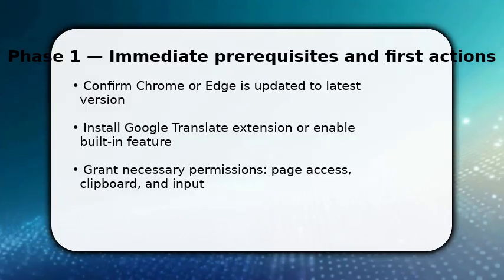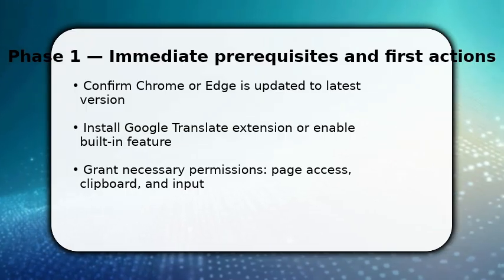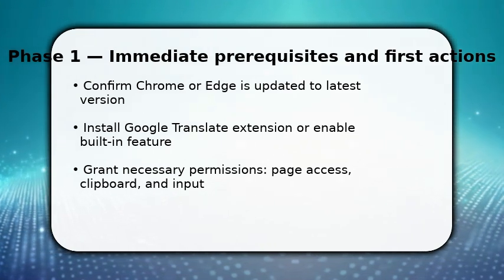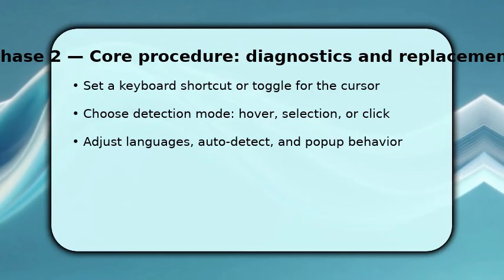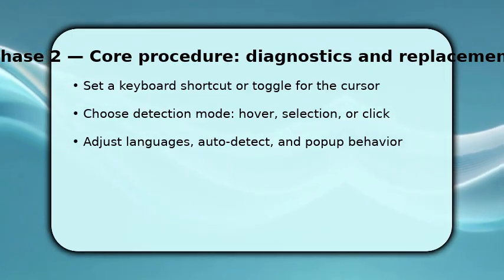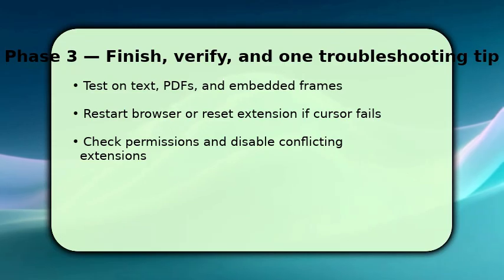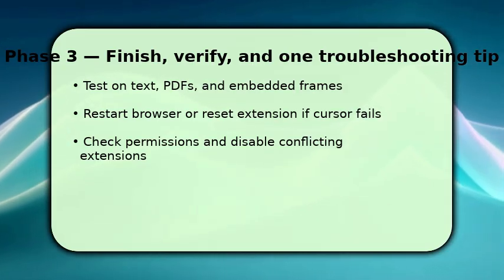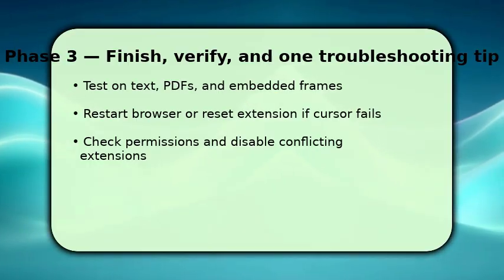How to Get the Google Translate Cursor (updated)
How to Get the Google Translate Cursor (updated) | 🔒 Surfshark VPN Deal — Stay private and secure. $1.99/mo + 3 Months Free ▸

Discover the secrets to enhancing your Google Translate experience by mastering cursor control. This video tutorial guides you through various methods, including keyboard shortcuts and mouse techniques, ensuring precise text selection for accurate translations.

Google Translate, cursor in translation tool, translation accuracy, text selection methodology, language learning tools, multilingual communication, online language services, international business meetings, cross-cultural understanding, software interface navigation